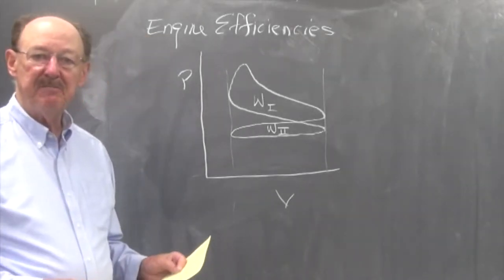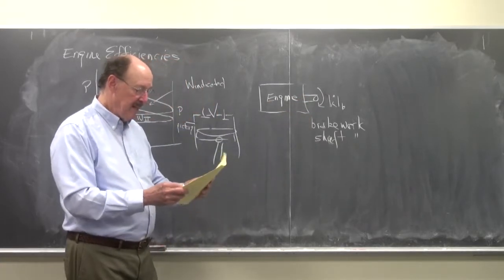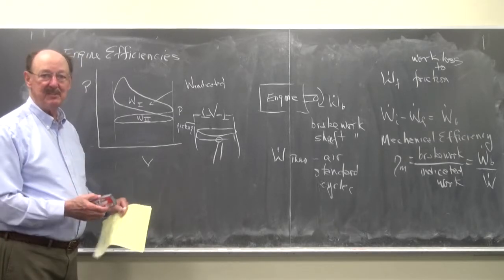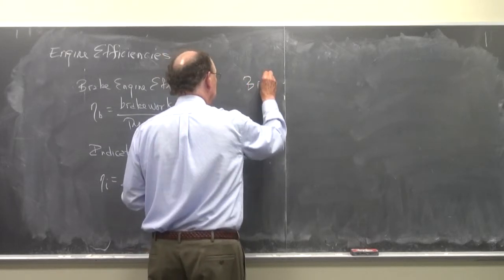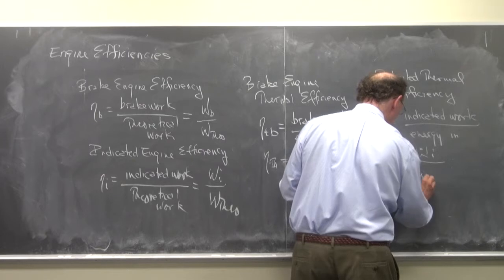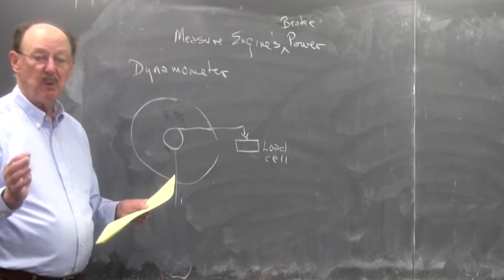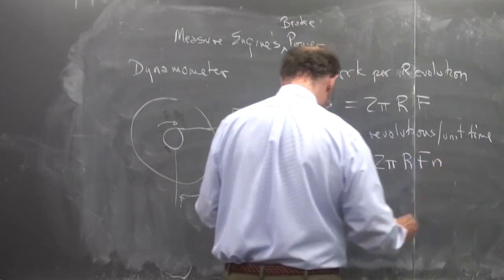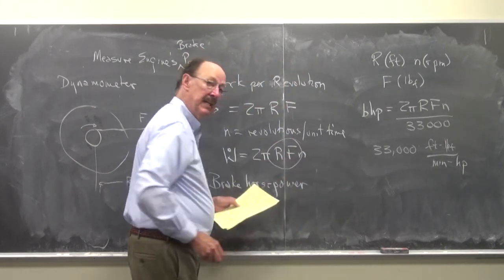Video 13 I